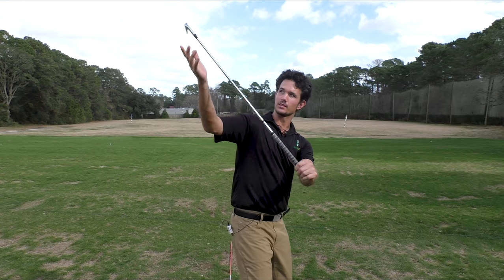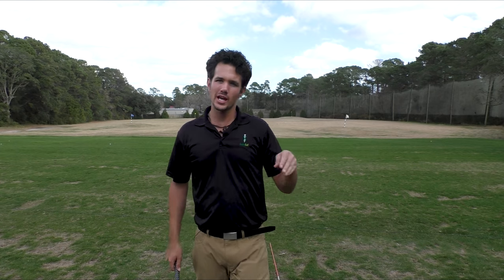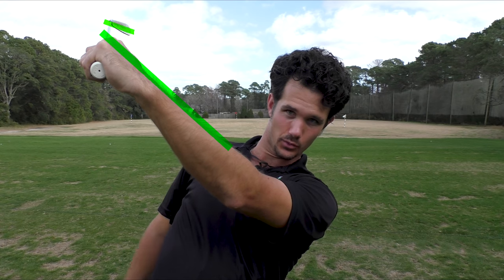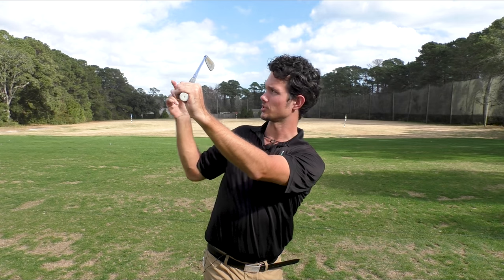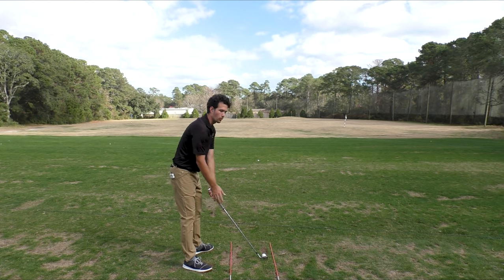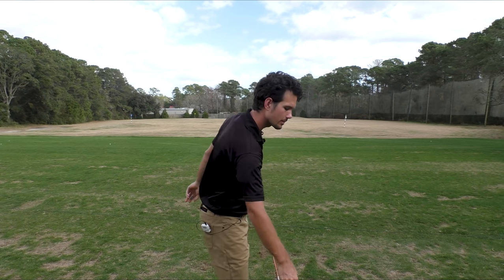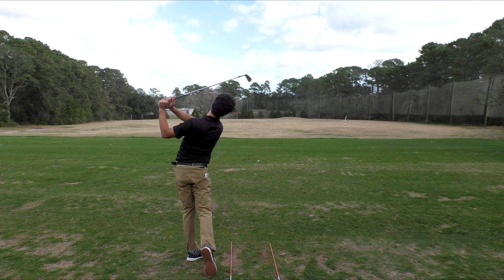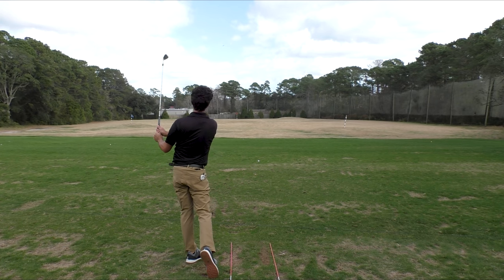This Golf Swing Tip is SO GOOD it Should Be Illegal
This golf tip is so good for your golf swing that it should be illegal. It's the key to being super consistent with your golf swing and ball flight. When you do this really simple drill, you are going to hit more fairways and greens. The ball is going to fly nice and straight to your target, and you have so much more control over your golf swing and ball flight.

A lot of golfers struggle to hit the ball consistently well because they have a hard time controlling the club face in the golf swing. Once you understand how to control the club face, your golf swing and ball flight gets so much better and a ton more consistent - which means your golf game gets to be a ton more fun!

1. V1 Golf App (for analyzing my swing and my students' swings)
3. Athalonz shoes - a comfy and powerful golf shoe you will love.